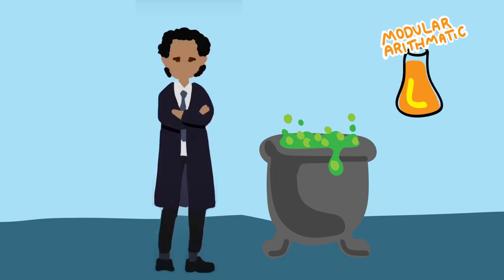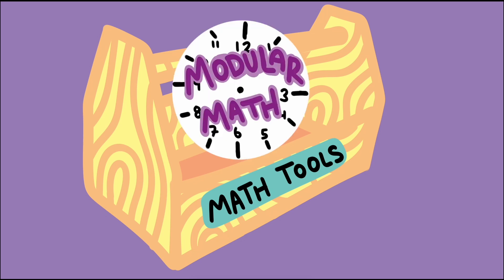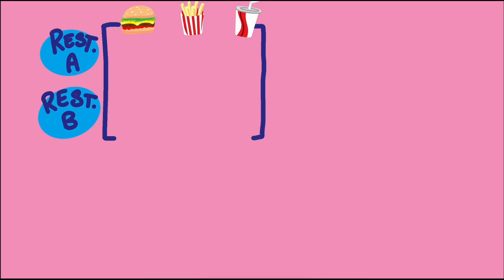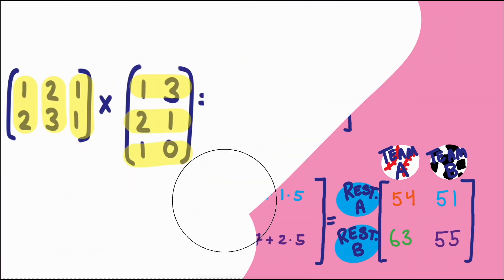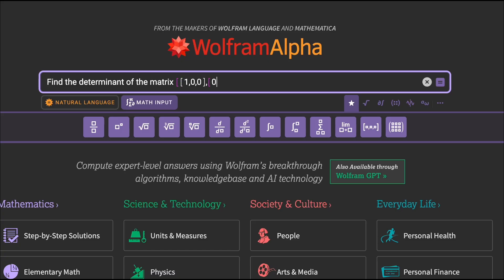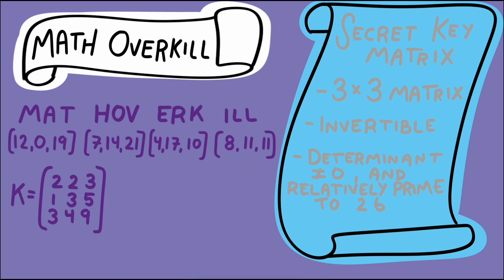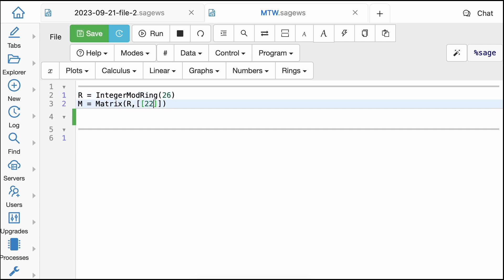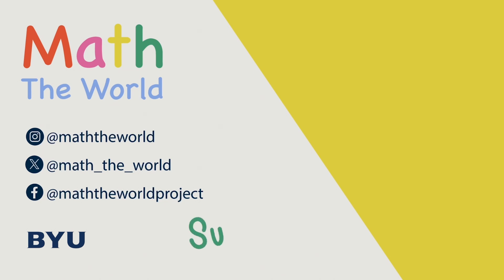From Modular Math to Matrices: Understanding the Hill Cipher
Linear Algebra can seem like a daunting subject but in the context of hamburgers and milkshakes it actually makes a lot of sense! Here we explore matrices and modular arithmetic using the Hill Cipher and some clever context problems.

Script: Doug Corey and Jade Gregg
Audio: Doug Corey
Animation: Jade Gregg
Editing: Jennifer Canizales